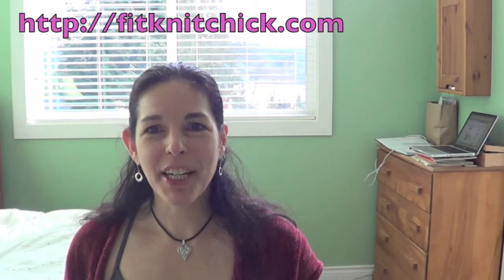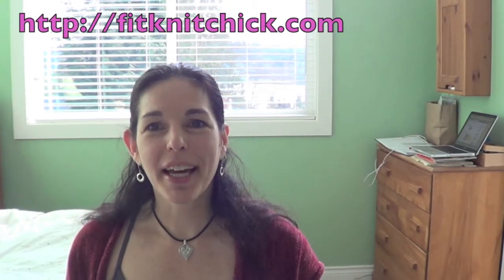FKC's Knitting Bootcamp - Episode 5